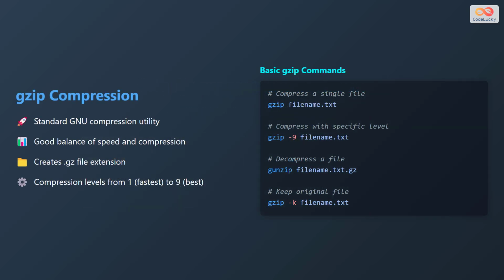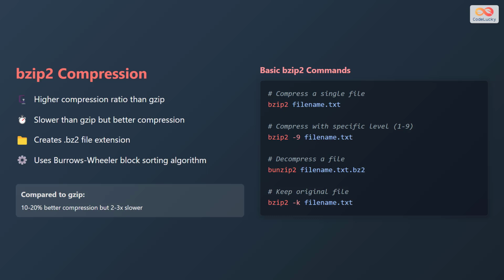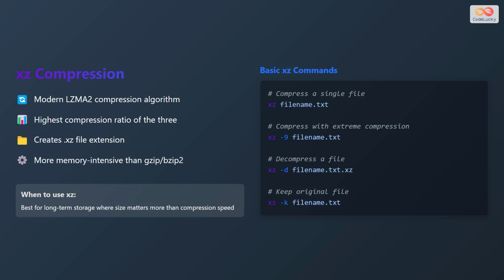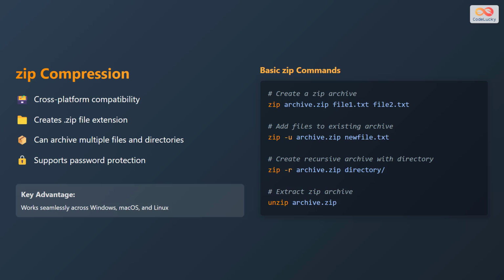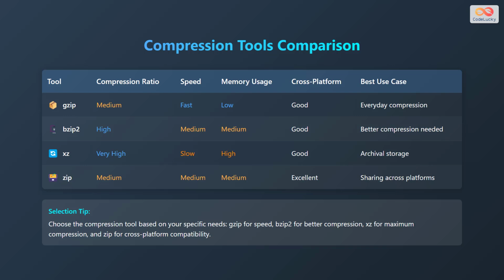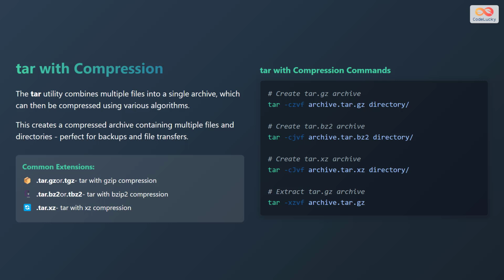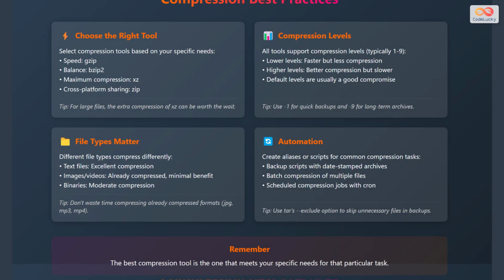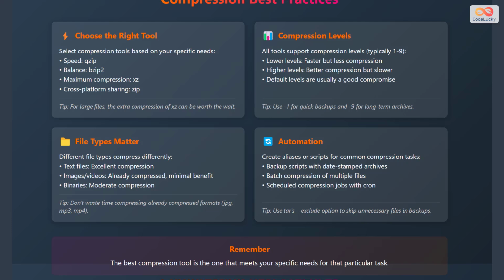Linux File Compression: gzip, bzip2, xz & zip - Beginner's Guide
🚀 Master file compression in Linux with this beginner-friendly guide! Learn how to efficiently compress and archive your files using gzip, bzip2, xz, and zip.

This video breaks down each compression tool, explaining their unique features, compression ratios, speed, and best use cases. Whether you're looking for speed, maximum compression, or cross-platform compatibility, we've got you covered.

📦 We'll also explore how to combine tar with compression to create efficient archives for backups and file transfers. Plus, discover essential best practices to optimize your compression workflows.

🔑 Key topics covered:
- gzip: Standard GNU compression
- bzip2: Higher compression ratios
- xz: Modern high-ratio compression
- zip: Cross-platform compatibility
- tar with compression (tar.gz, tar.bz2, tar.xz)
- Choosing the right compression level

Optimize your Linux file management today! 🎉

Chapters:
00:00 - File Compression in Linux
00:36 - gzip Compression
01:33 - bzip2 Compression
02:40 - xz Compression
03:43 - zip Compression
04:50 - Compression Tools Comparison
05:56 - File Compression in Linux - tar with Compression
07:26 - File Compression in Linux - Best Practices
08:58 - Outro